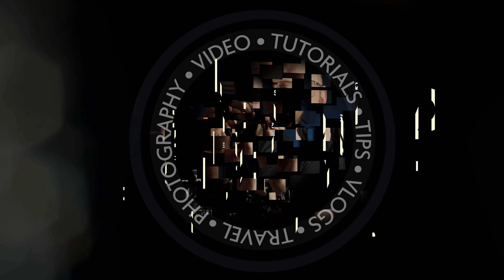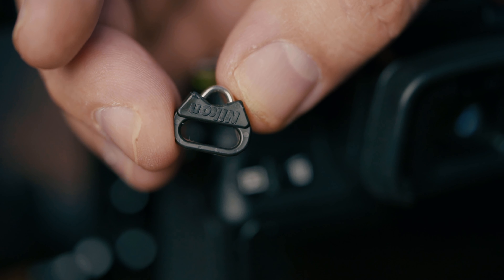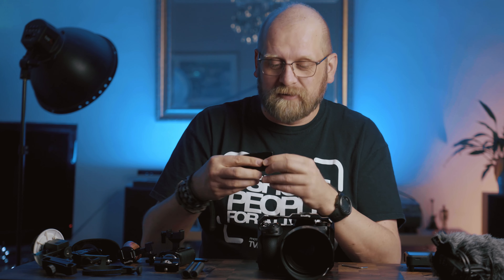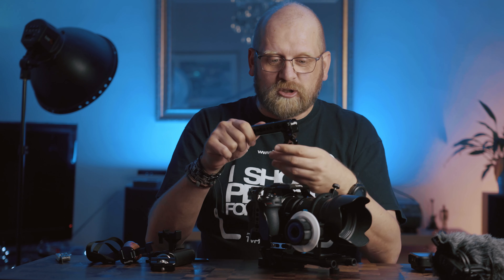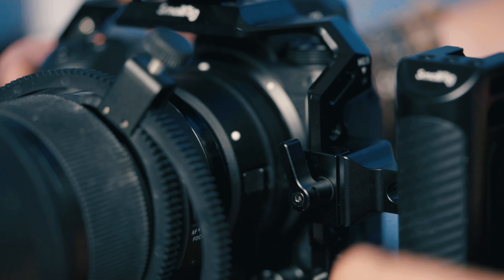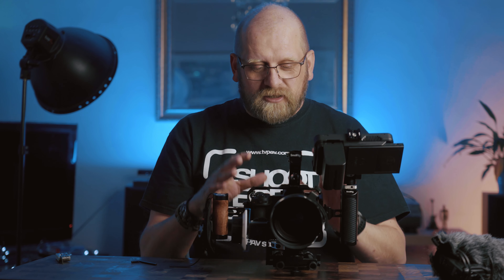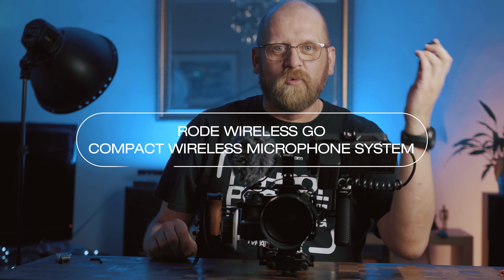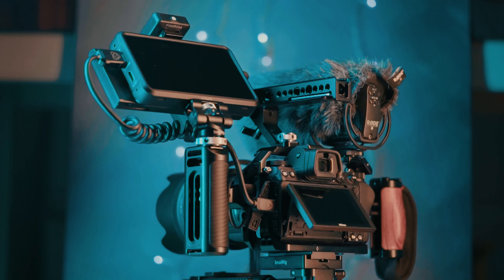Nikon Z6 - Video RIG run down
This video is all about my Nikon Z6 video rig, what accessories I use and why.
(this would be exactly the same for Z5 and Z7 as well)

Running Order:
0:00 Intro
1:11 Camera Cage
3:16 FTZ adapter support
3:34 Base plate / Rail support
4:14 Carbon Fibre Rods
4:50 Follow Focus
5:11 Top Handle
6:14 Left Handle
6:56 Right Handle
7:42 Hand Strap
8:09 Monitor Mount
8:41 Monitor
9:24 On Camera Mic
11:13 Wireless Mic System
12:02 Conclusion

Amazon US:

1. SmallRig Nikon Z5/Z6/Z7 cage 2972
2. SmallRig Base Plate with Quick Release plate 2272
3. SmallRig 15mm Carbon Fiber Rod (150mm, 6 Inches) 1872
4. Neweer Follow Focus
5. SmallRig Lens Adapter Support for Nikon FTZ Mount Adapter 2244
6. SmallRig Arri Locating Top Handle 2165
7. SmallRig Aluminum NATO Side Handle HSN2427
8. SmallRig Wooden NATO Side Handle 2915
9. SmallRig Mini Quick Release NATO Rail
10. SmallRig Hand Strap PAC2456: N/A
11. SmallRig Swivel and Tilt Monitor Mount with Cold Shoe BSE2346
12. SmallRig Cold Shoe 1241
Atomos Ninja V
RØDE Video Mic Pro
RØDE Deadcat VMPR Artificial Fur Wind Shield for the VideoMic Pro
RØDE  Wireless Go: N/A

Amazon UK:

1. SmallRig Nikon Z5/Z6/Z7 cage 2972
2. SmallRig Base Plate with Quick Release plate 2092
3. SmallRig 15mm Carbon Fiber Rod (150mm, 6 Inches) 1872
4. Neweer Follow Focus
5. SmallRig Lens Adapter Support for Nikon FTZ Mount Adapter 2244
6. SmallRig Arri Locating Top Handle 2165
7. SmallRig Aluminum NATO Side Handle HSN2427
8. SmallRig Wooden NATO Side Handle 2915
9. SMALLRIG Mini Quick Release NATO Rail
10. SmallRig Hand Strap PAC2456
11. SmallRig Swivel and Tilt Monitor Mount with Cold Shoe BSE2346
12. SmallRig Cold Shoe 1241
Atomos Ninja V
RØDE Wireless Go

Amazon UK:
Sony 24-105 f4
Sony 90mm f2.8 Macro
Rode Wireless Go